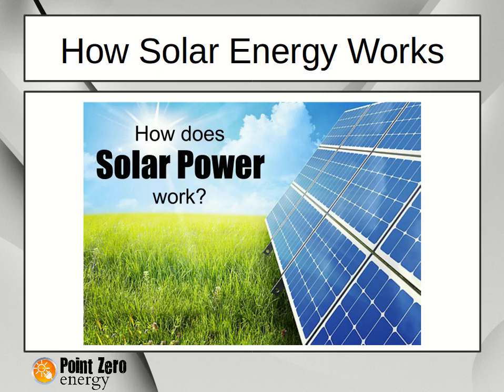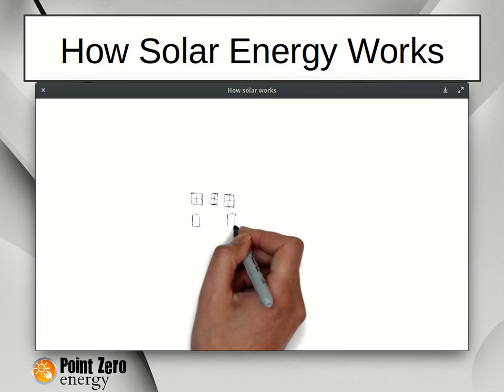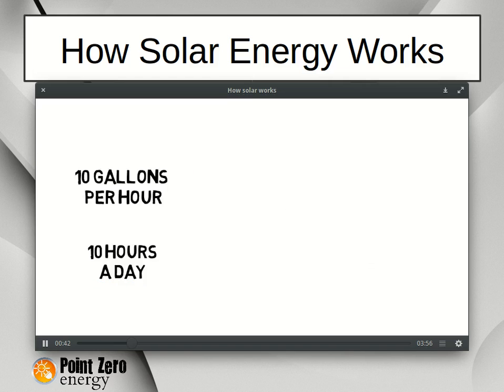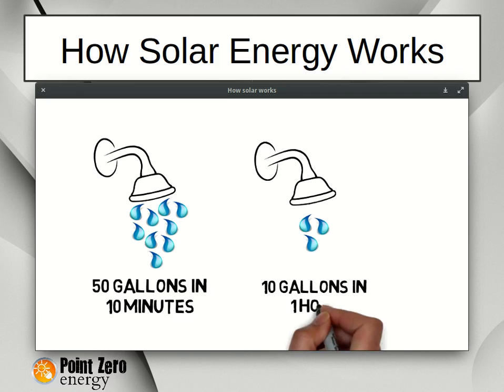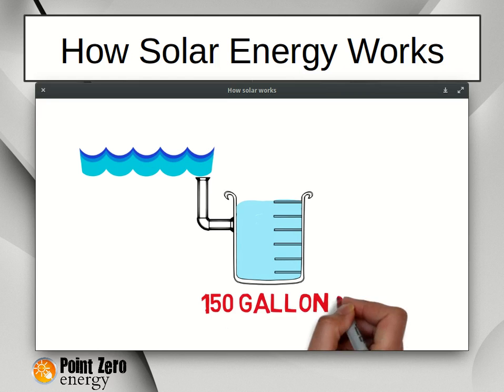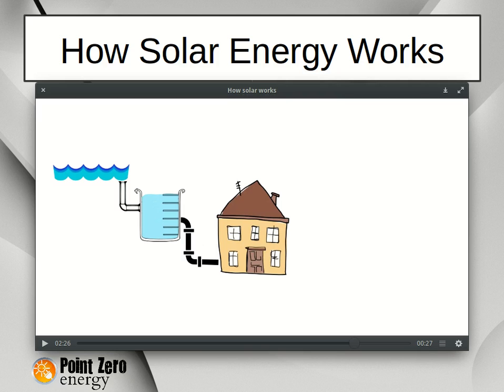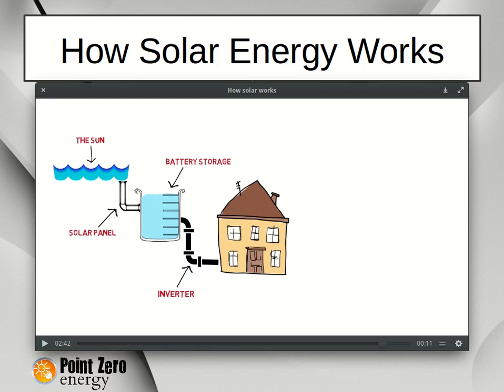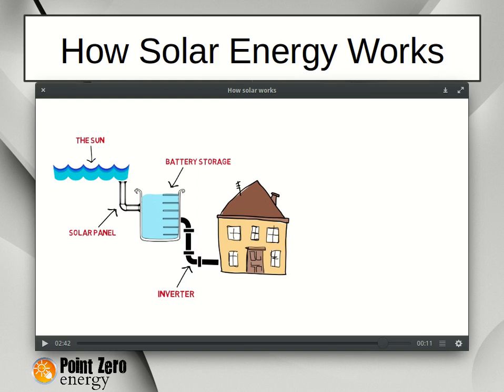Solar Boot Camp Episode 1: How solar energy works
This video compares water and a spring to solar energy.   This video is part of my longer video found